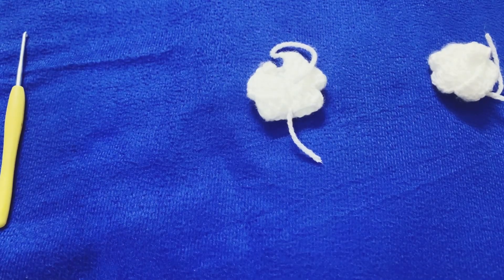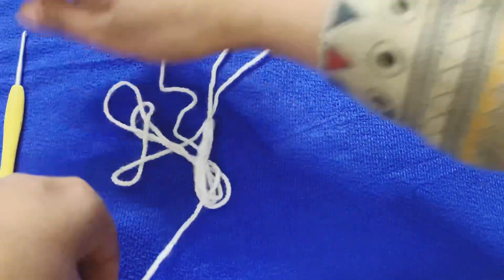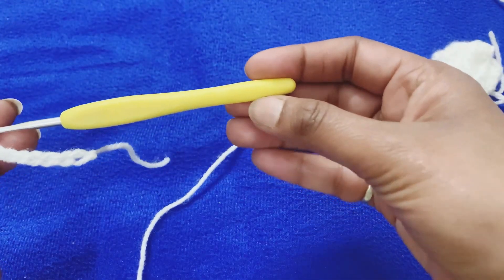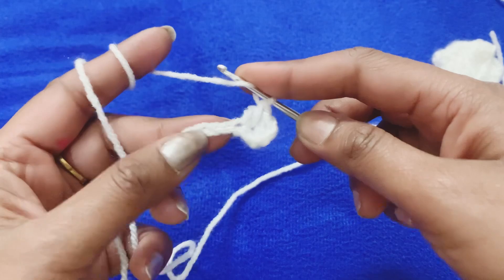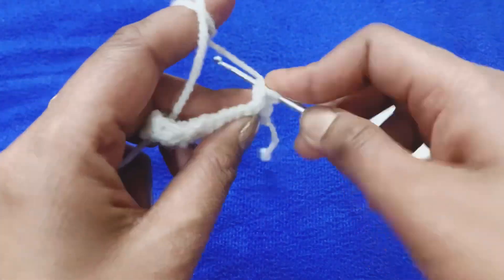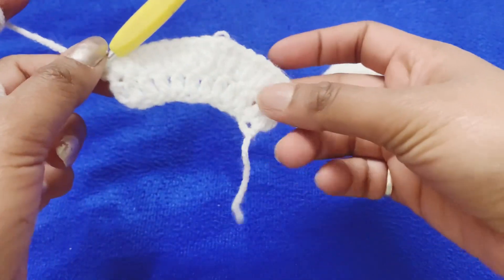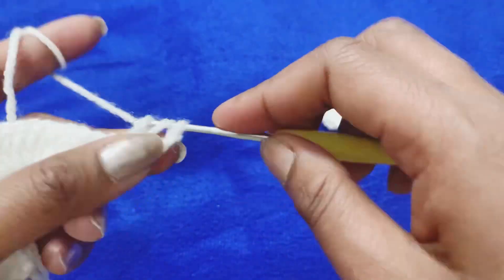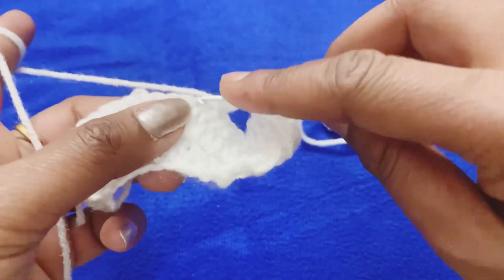Tutorial of 0-1 Number Laddoo Gopal Ji Choli|| Simple and Quick || crochet 🧶